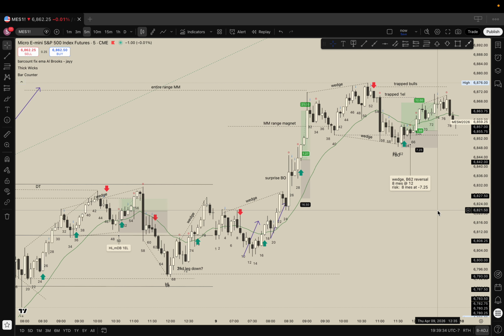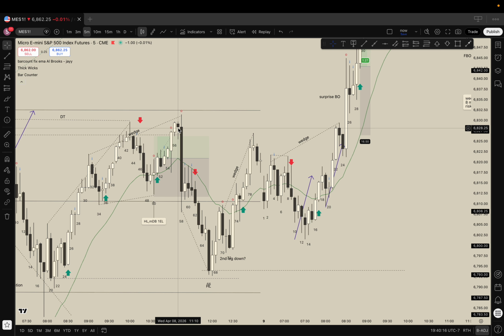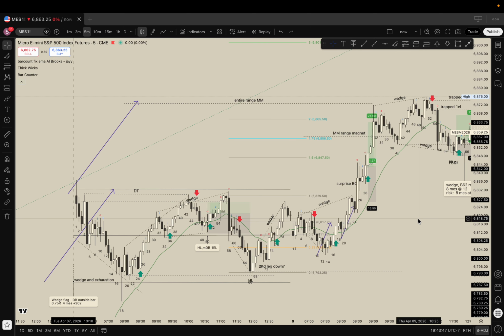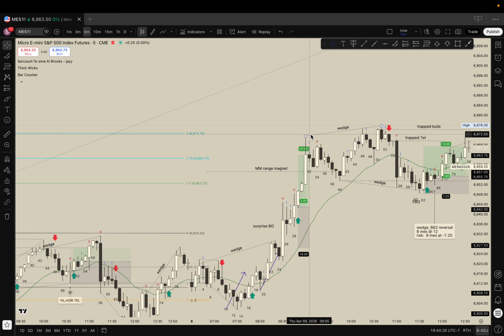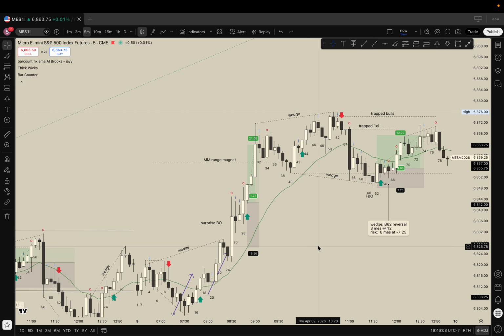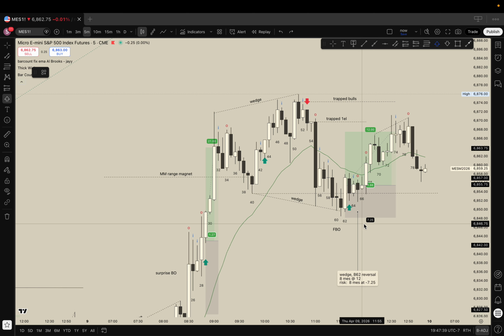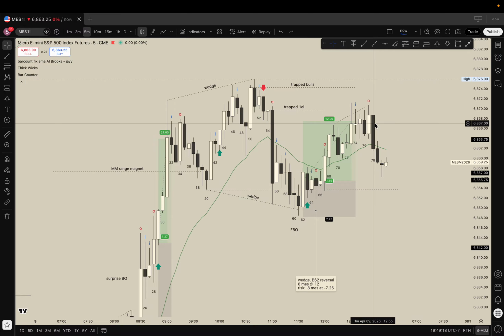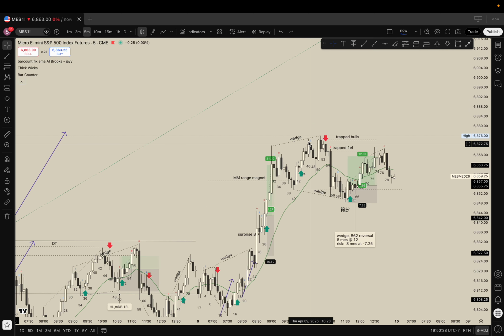4/9/26 Al Brooks Price Action Review ES Futures